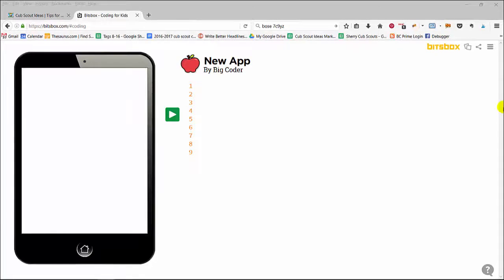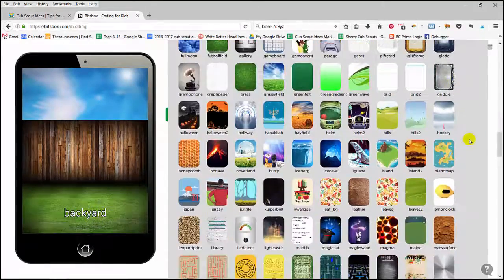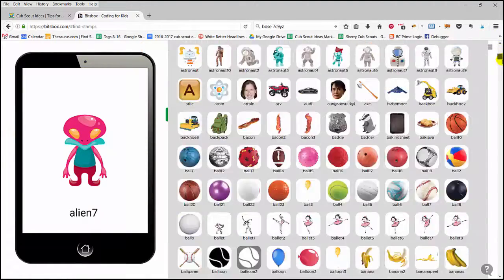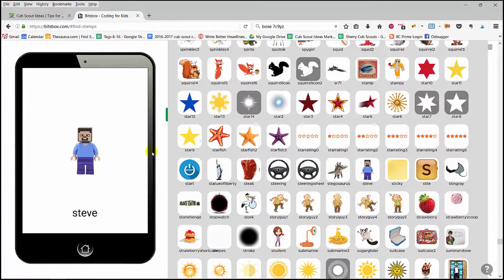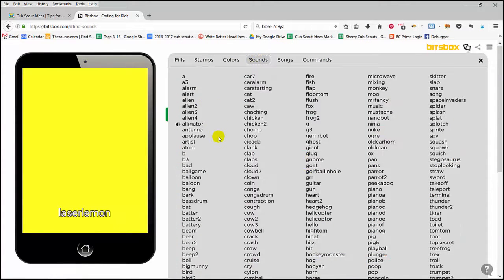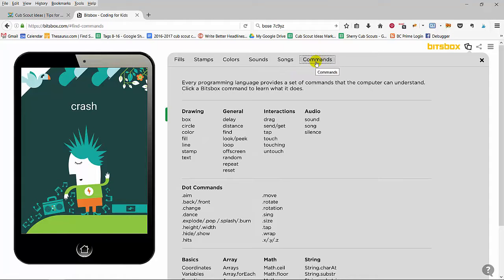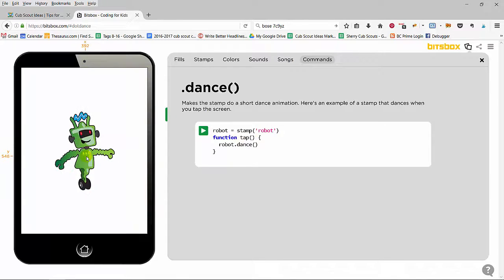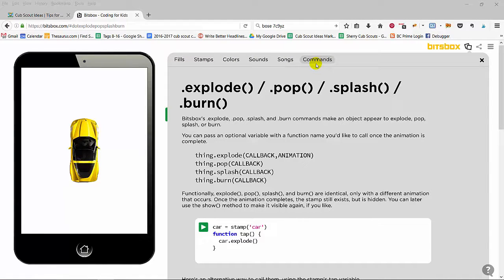Bitsbox Assets Overview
Have a kid who wants to learn to code? Then check out Bitsbox!

Bitsbox is a subscription box that kids receive monthly that teaches them how to code in a simple and fun way.